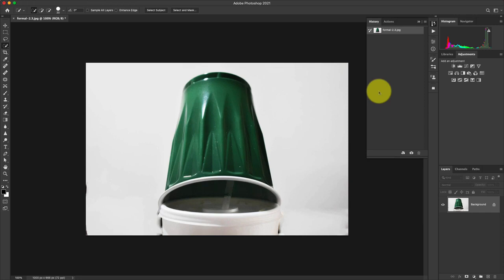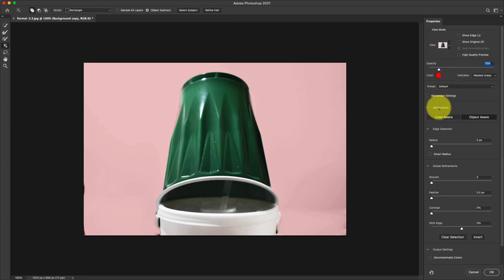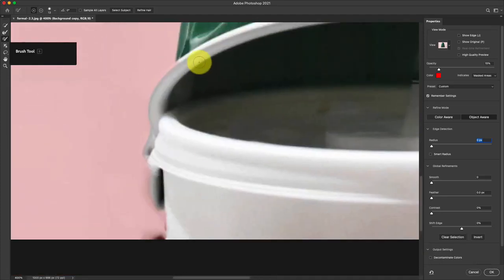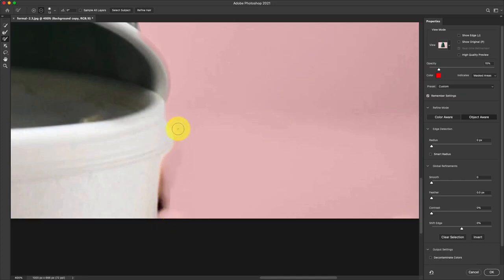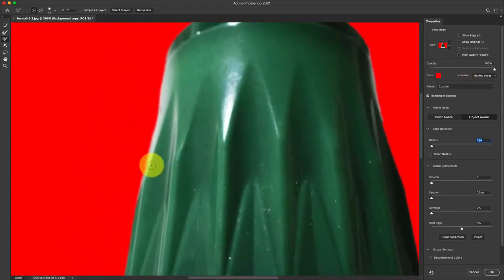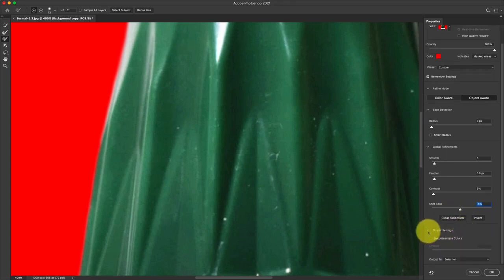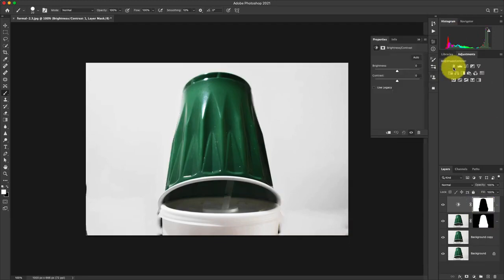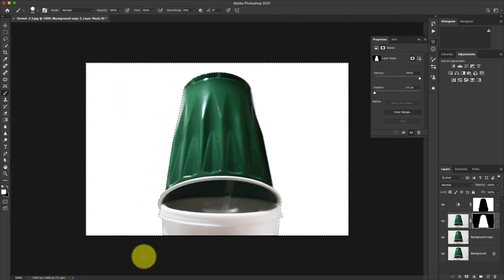STUDENT MASKING EXAMPLE